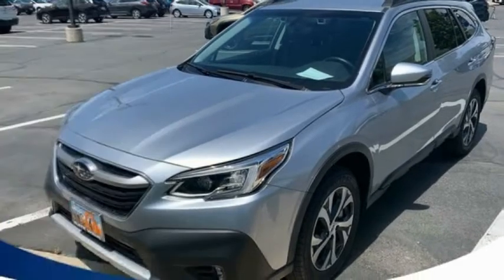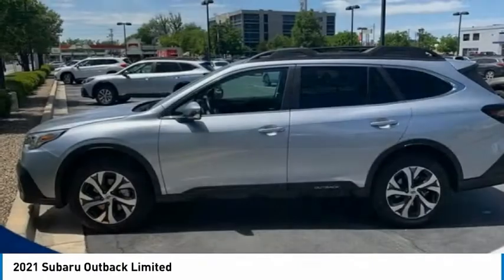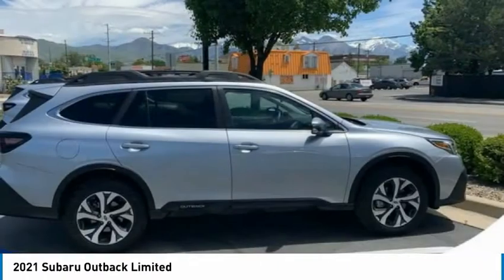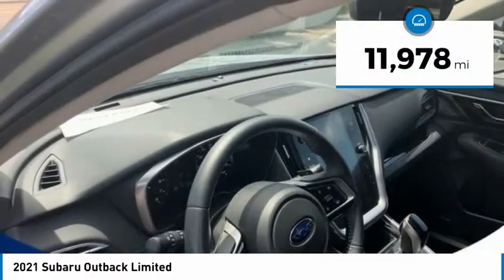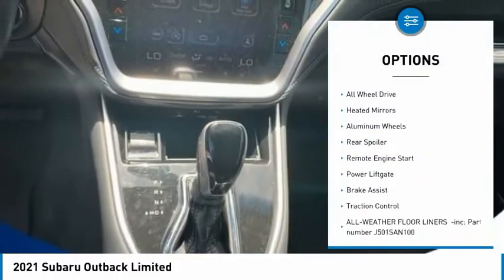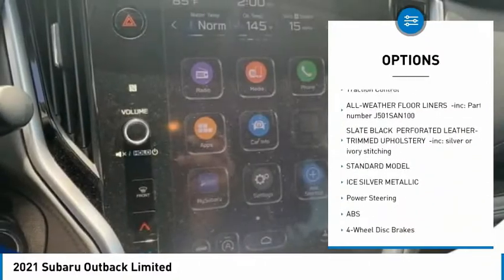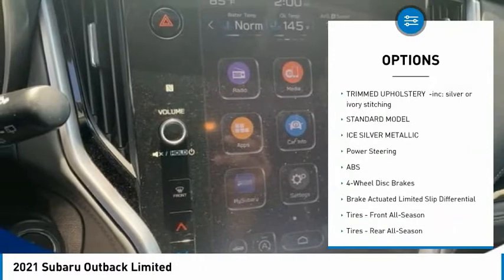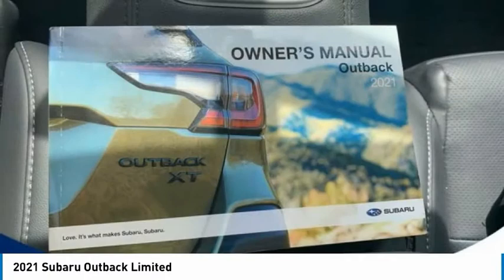2021 Subaru Outback S101685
2021 Subaru Outback Limited

Clean CARFAX.2021 Subaru Outback Limited AWD CVT Lineartronic 2.5L 4-Cylinder DOHC 16VPLEASE CALL OR TEXT TO CHECK AVAILABILITY AND ADDITIONAL OPTIONS. 26/33 City/Highway MPGWORRY FREE GUARANTEE FROM SUBARU OF ANN ARBOR-- NATIONAL LIFETIME WARRANTY(ON SELECT VEHICLES), ONE YEAR COMPLIMENTARY MAINTENANCE, 1 YEAR KEY REPLACEMENT, 7 DAY EXCHANGE POLICY, COMPLIMENTARY CAR WASHES, 15% OFF GENUINE FACTORY ACCESSORIES, LIFETIME LOANER PROGRAM, $100 REFERRAL PROGRAM, AND $500 OFF YOUR NEXT NEW CAR!! all vehicles have repel and nitrogen added. Some select vehicles may not qualify for all offers.